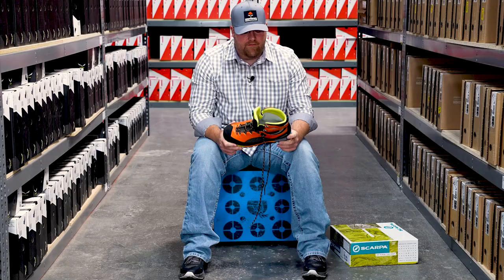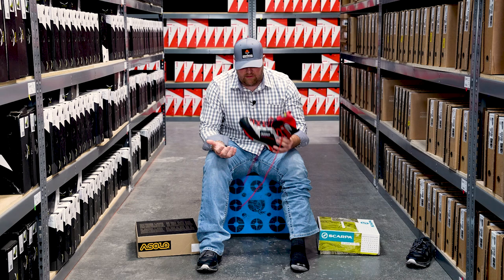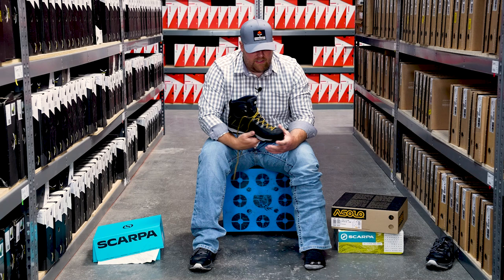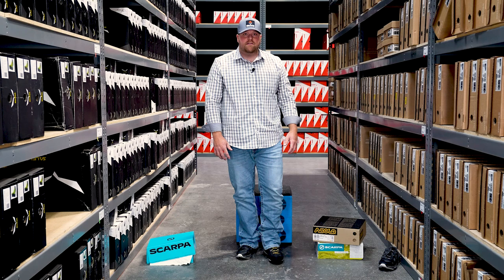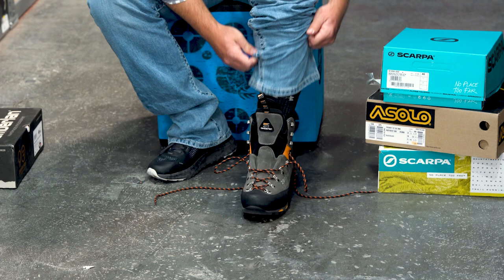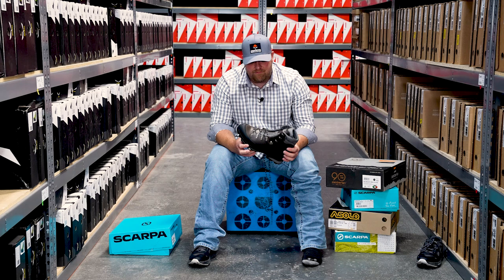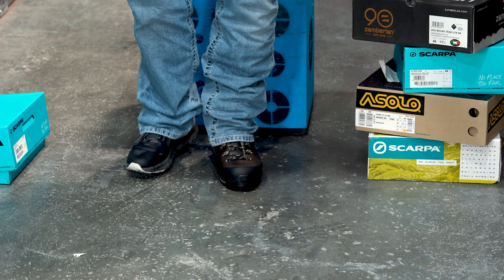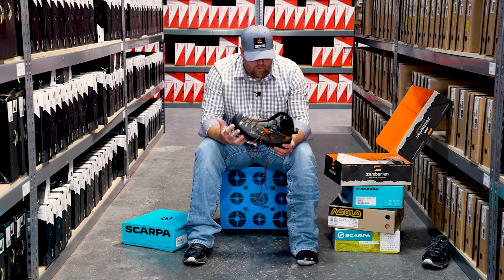Brandon's Top 5 Boots For Hunting Season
Hunting season will be here before you know it, and like many of you, Brandon is looking for new boots to wear for this upcoming fall. In this video, Brandon breaks down his top 5 boot options that he's interested in wearing this hunting season. Which one will he choose? Watch the video to find out which boot wins!

Intro - 0:00 - 1:39
Scarpa Charmoz HD - 1:40 - 2:51
Asolo Freney XT - 2:52 - 4:18
Scarpa Mescalito Trek GTX - 4:19 - 6:23
Zamberlan 2092 Mountain Trek - 6:24 - 9:03
Scarpa Kinesis Pro GTX - 9:04 - 10:55
Choosing the Winner - 10:56 - 12:18
Closing - 12:19 - 12:56